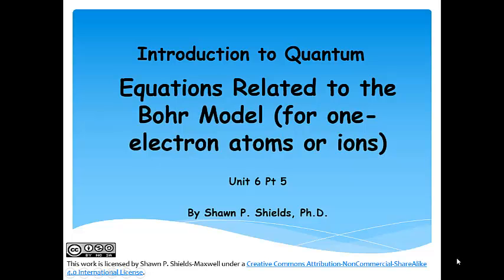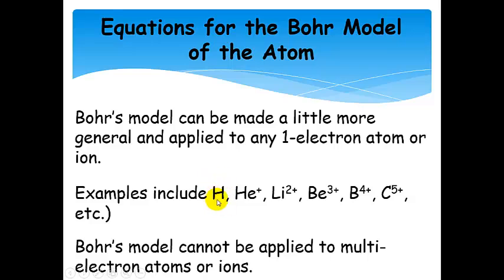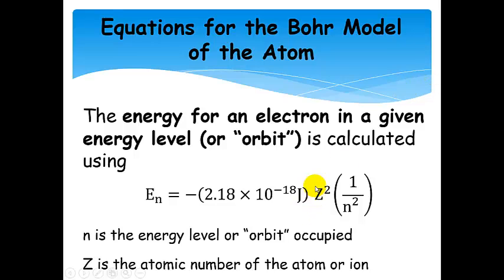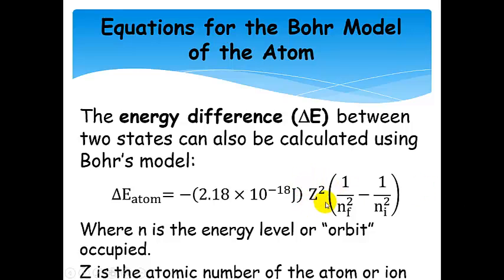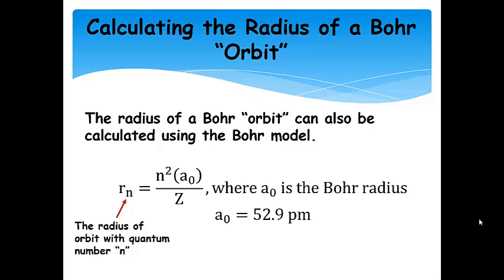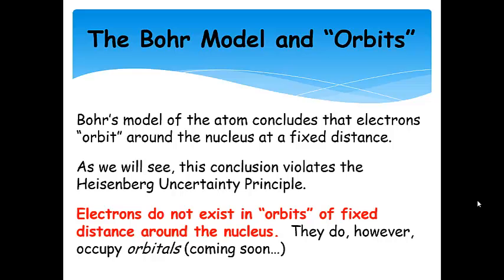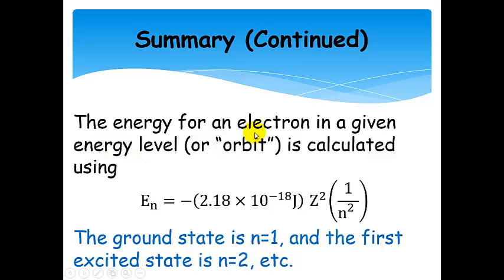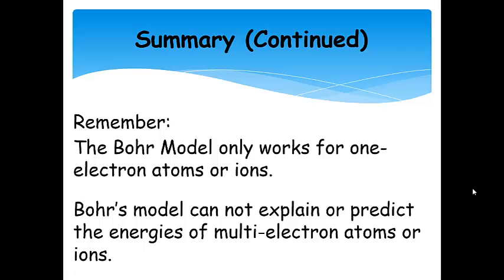Equations for the Bohr Model (for one-electron atoms or ions)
A discussion of the equations used in calculations.  General Chemistry